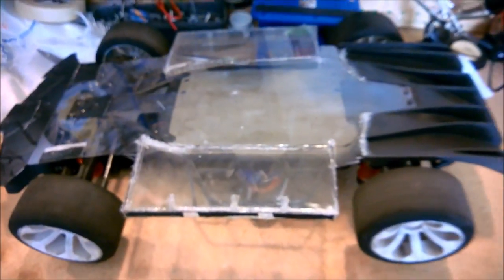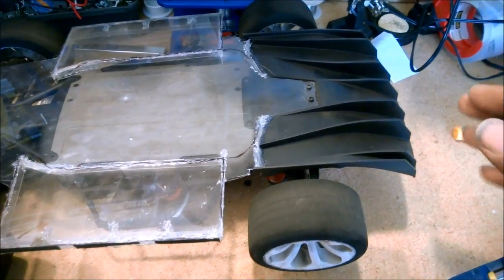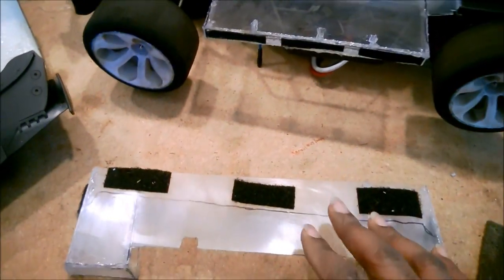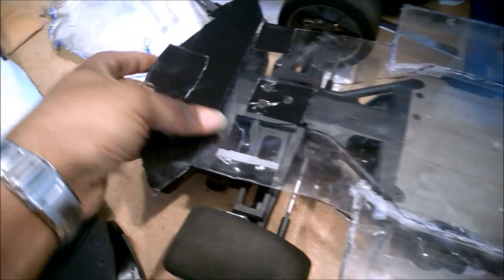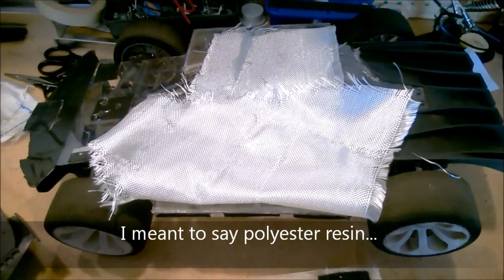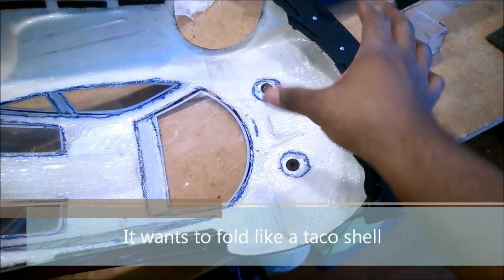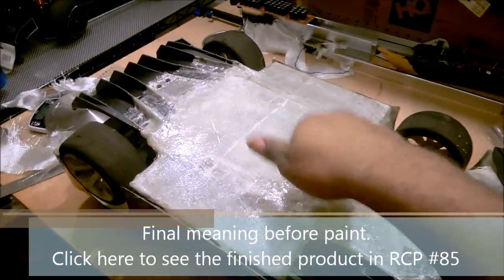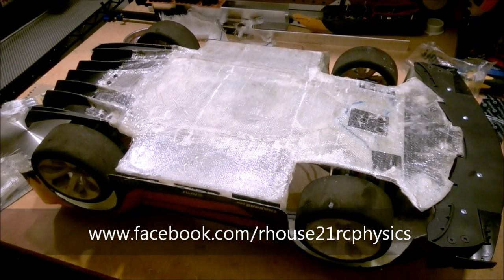Ep. 83: What Lies Beneath: Dizzy Underbody Aero Reveal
I've been a teasing this little project for months now, but I finally think its mature enough to share. Check out the mod that should make Dizzy one of the most aerodynamically efficient 1:8 scale speed run cars out there.

0:00 Intro
0:49 Oft-Forgotten Speed Killer
2:32 Fiberglassing 1st Steps
5:44 Fiberglass Body Reinforcements
7:18 "Final" Results
8:28 Conclusion